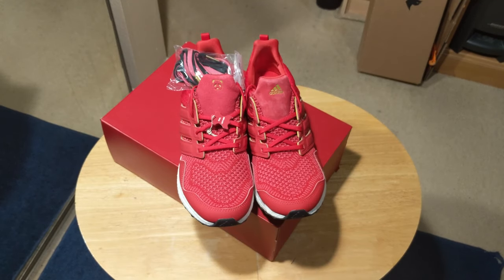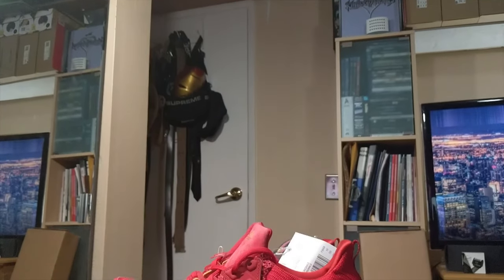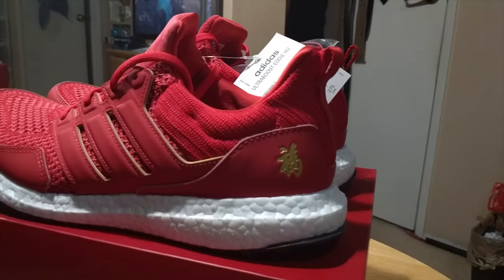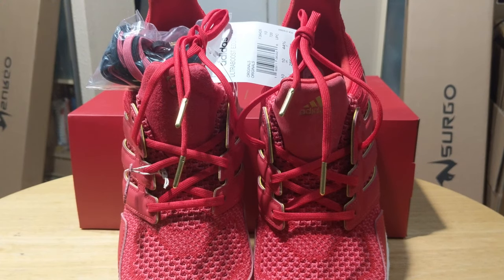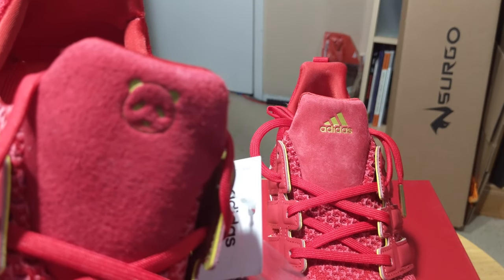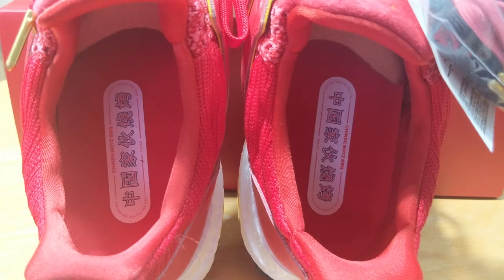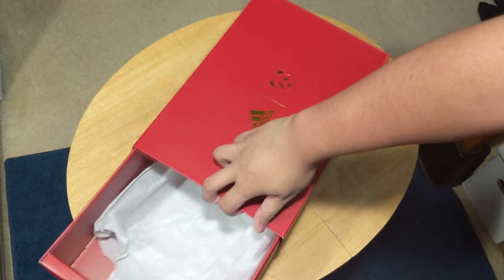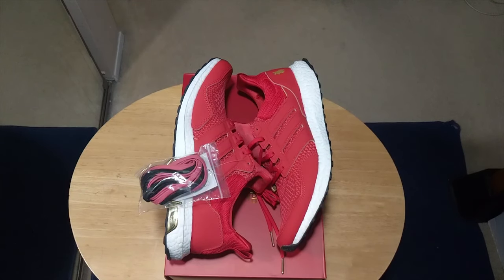Adidas Ultraboost x Eddie Huang Chinese New Year 2019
Give me a follow on social media @theuserjohnny